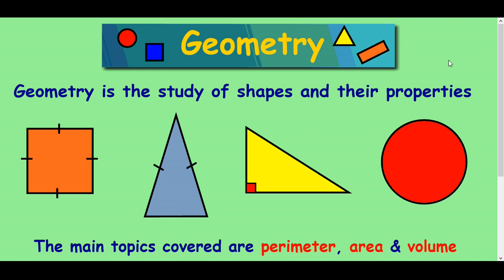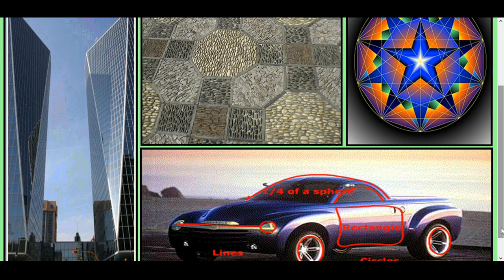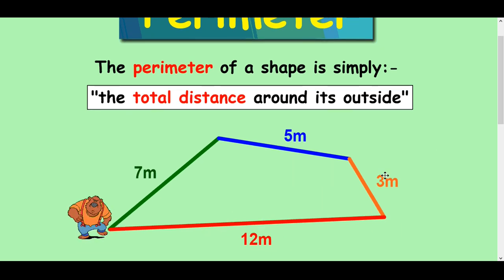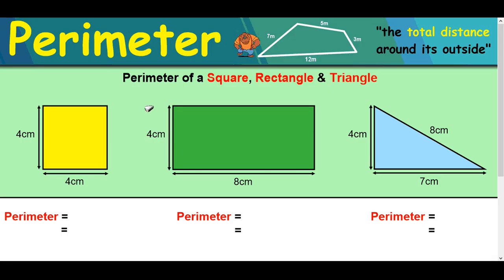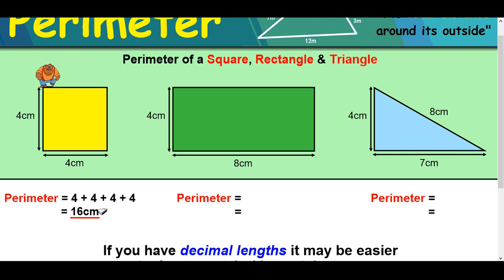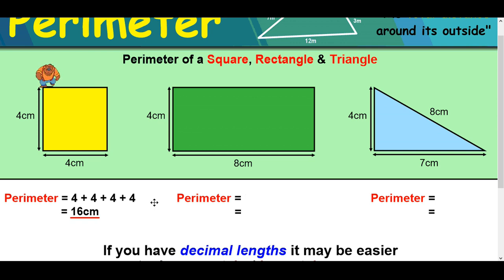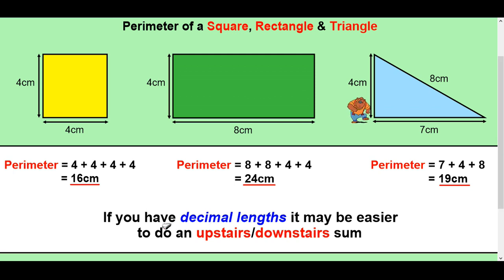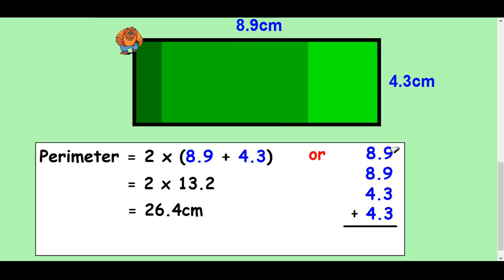Perimeter/Area - Calculating Perimeter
A lesson that shows you how to calculate the perimeter of various shapes